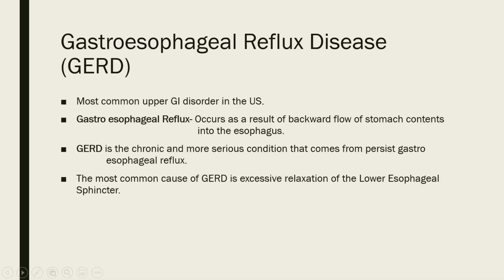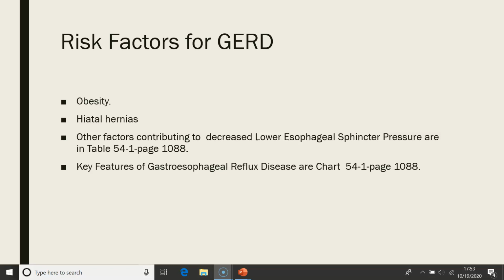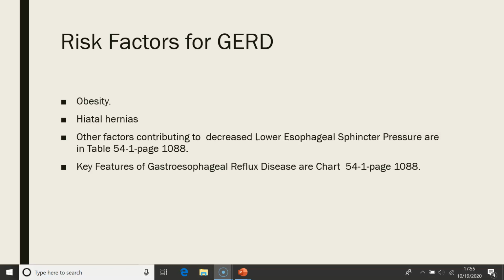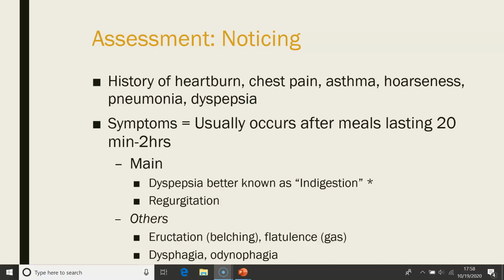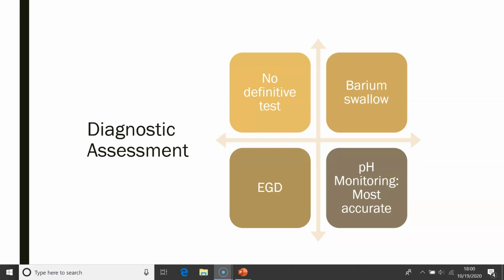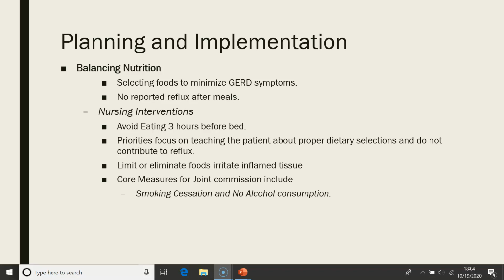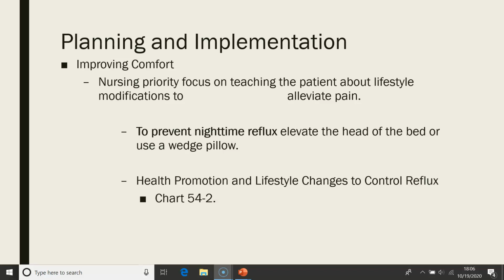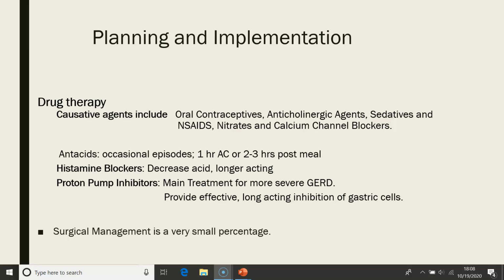Chapter 54 part 1